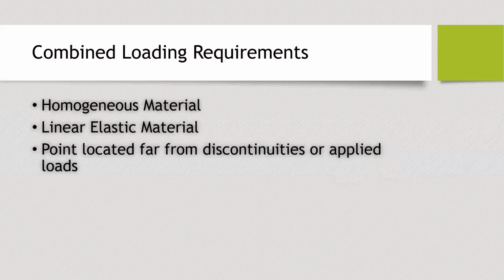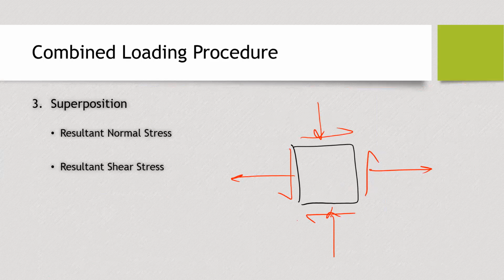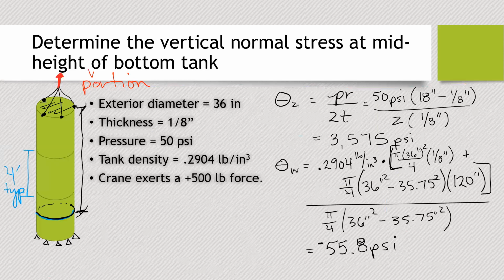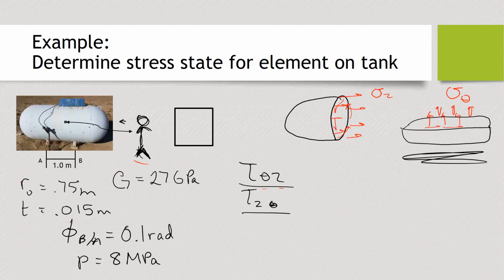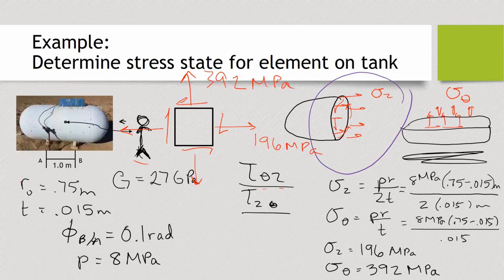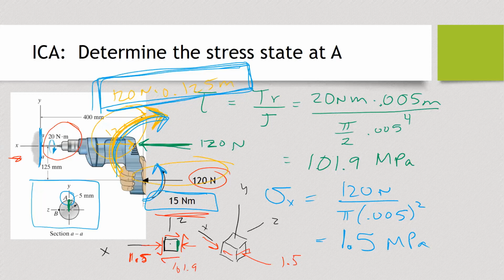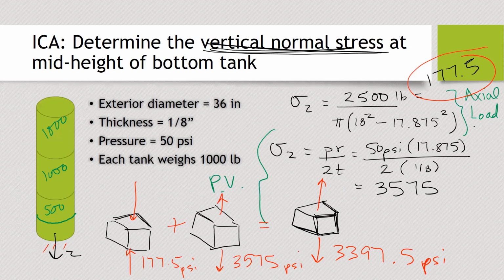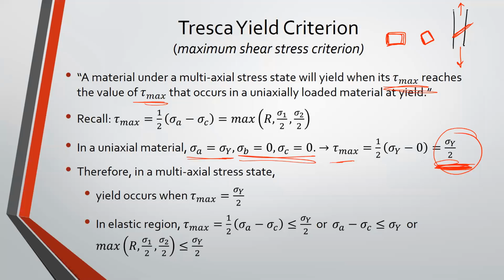Combined Loading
This video is a part of the Mechanics of Materials course taught at Fresno State.